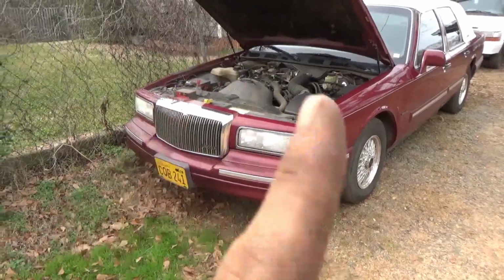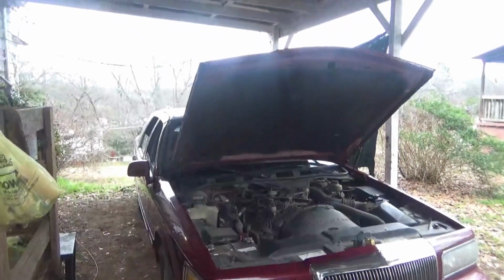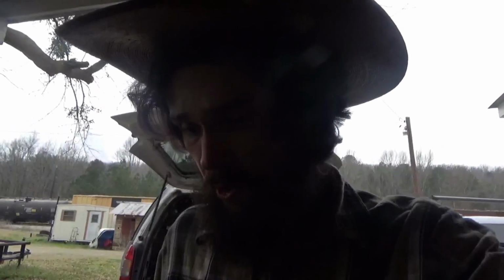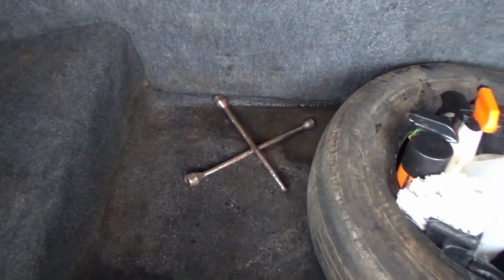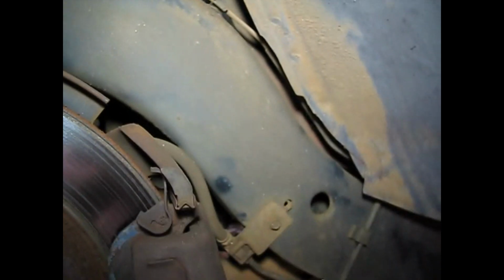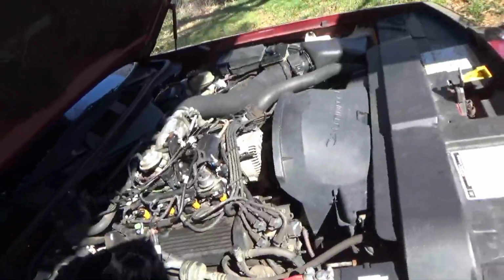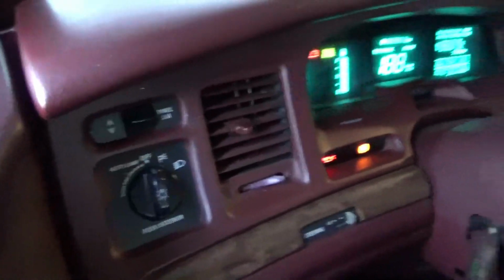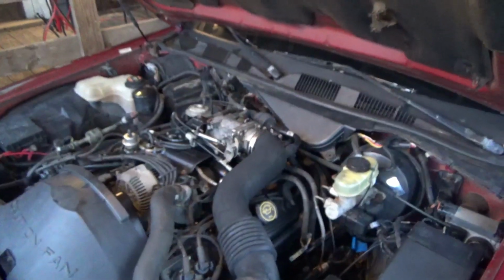Let's Get This 1997 Lincoln Town Car Signature Series Looking & Running The Way It Should!! (Part 1)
In today's video, we will be getting this gorgeous 1997 Lincoln Town Car Signature Series with the Presidential Town Sedan package added by E&G Customs back to its glory the best we possibly can with a few trips to the parts store and what resources we have here at the shop!!